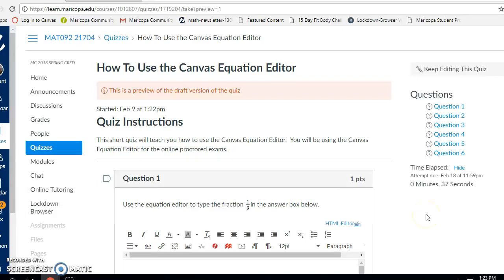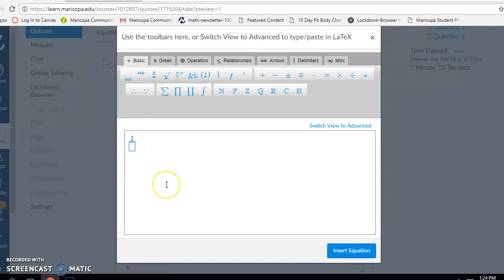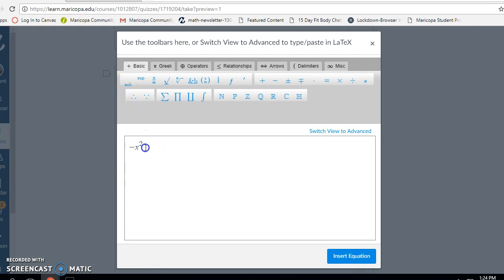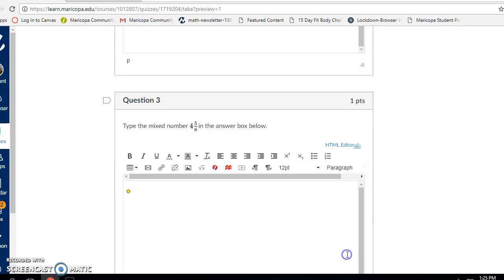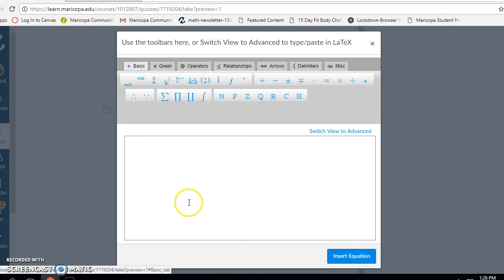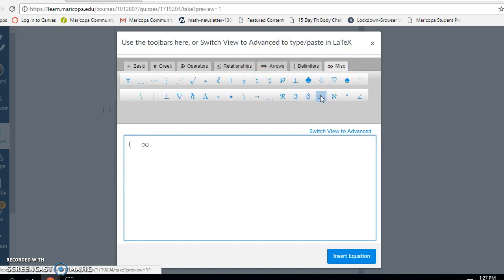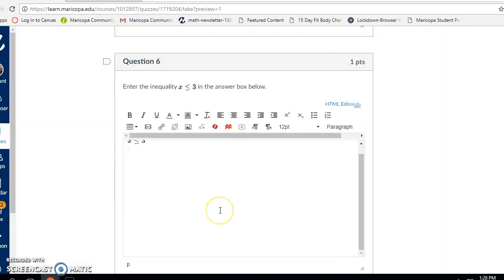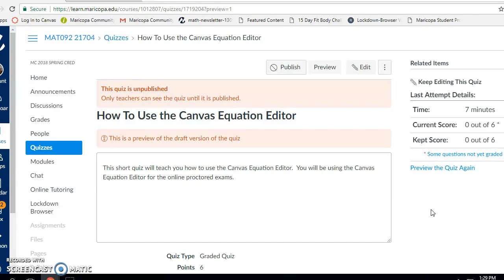Using the Canvas Equation Editor